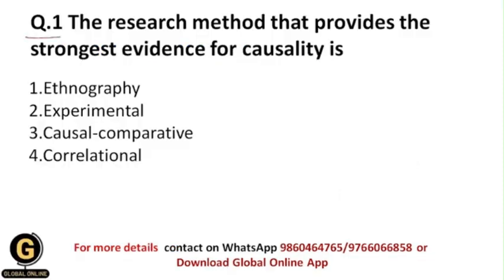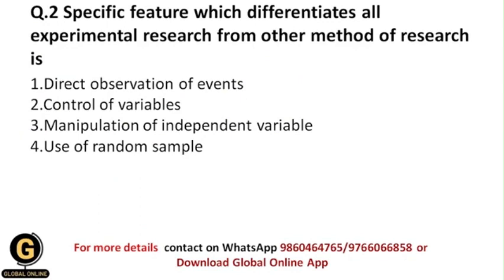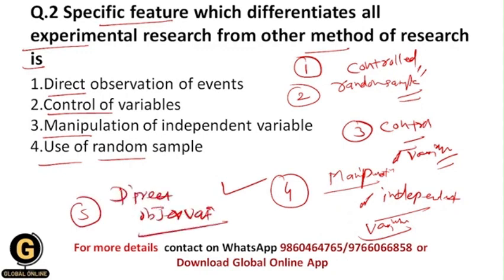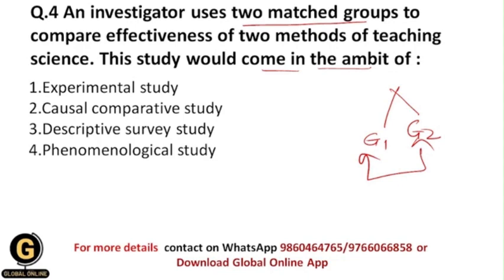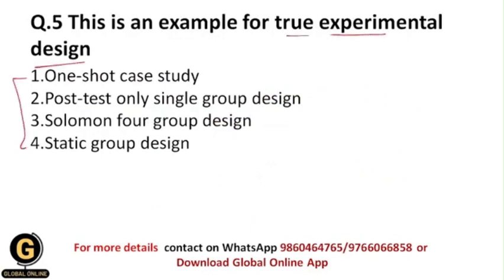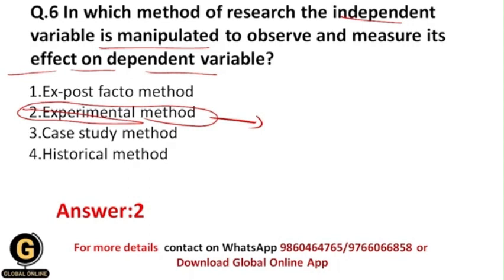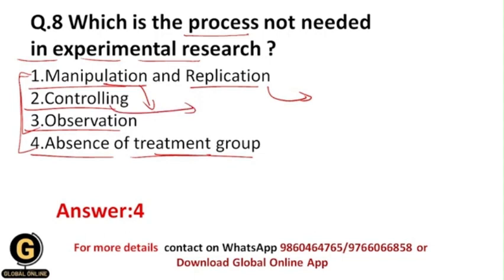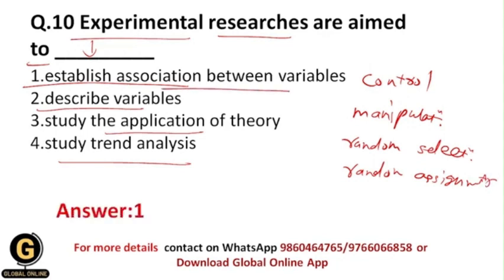Pondicherry University PhD Entrance Test 2023 MCQs|Experimental Research MCQs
I have discussed experimental research by using MCQs in this session.
Hello Aspirants,
Pondicherry University PhD Notification 2023 is out. Last date of online application was 29th June 2023. Now, it is extended to 10th July 2023. Pondicherry University will have PhD Entrance Exam and exam date is not notified.
1. Full Syllabus Notes,
2. Full syllabus Test Series
3. 1500+ MCQ Set with answers
4. Full Syllabus Video Lectures
1. Full syllabus notes
2. Most expected MCQs
3. PYQs
To avail the study material contact 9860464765/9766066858(WhatsApp only)

           1.UGC NET ECONOMICS
           2.UGC NET COMMERCE
⏩ KSET
⏩ APSET
⏩ MHSET Chemistry
⏩ MHSET Economics
⏩ MHSET Commerce
⏩ MHSET Management
⏩ TNSET Paper 1
⏩ TNSET Chemistry
⏩ TNSET Economics
⏩ TNSET Commerce
⏩ TNSET Management